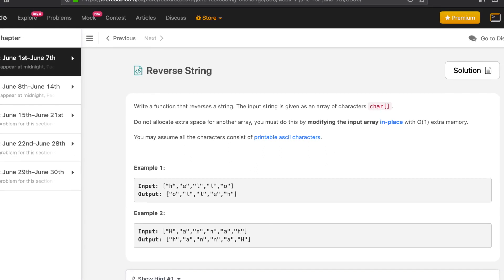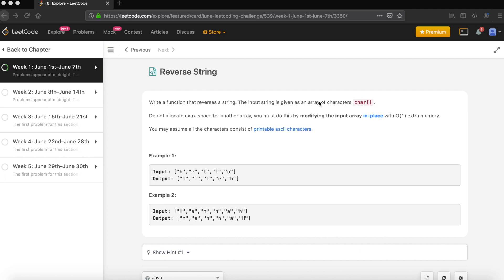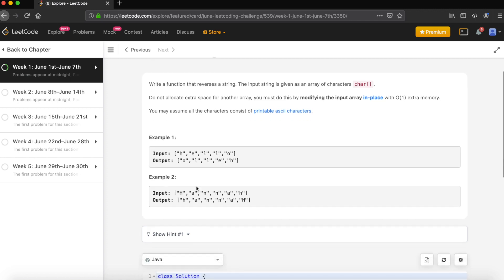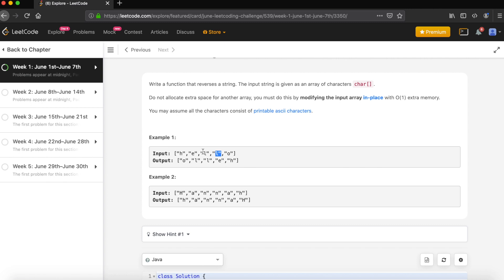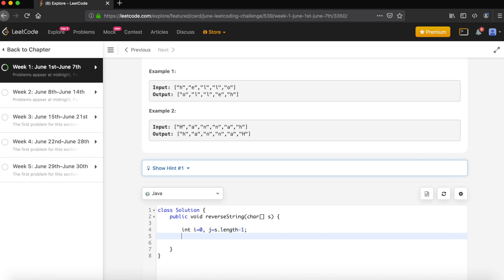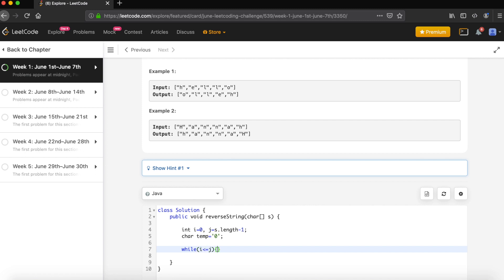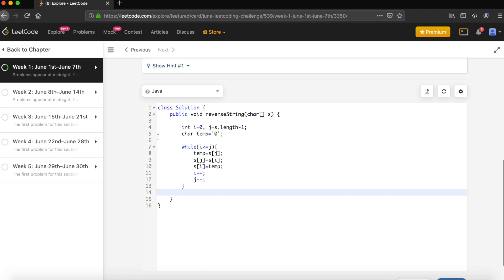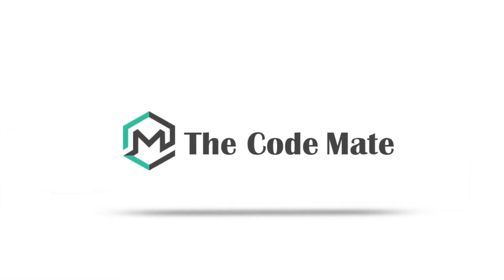Reverse String | Java | LeetCode - Easy - 344 | The Code Mate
LeetCode June Challenge Problem : Day 4

Write a function that reverses a string. The input string is given as an array of characters char[].

Do not allocate extra space for another array, you must do this by modifying the input array in-place with O(1) extra memory.

You may assume all the characters consist of printable ascii characters.

Example 1:

Input: ["h","e","l","l","o"]
Output: ["o","l","l","e","h"]

Note : Problem rights reserved by LeetCode.